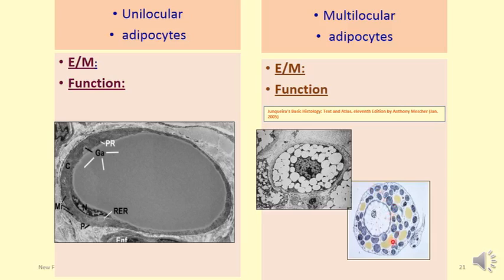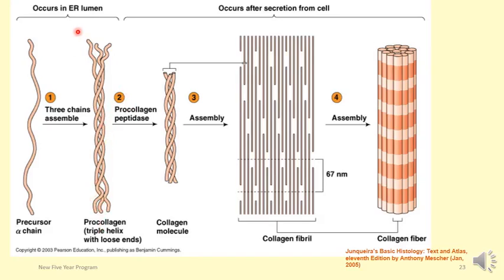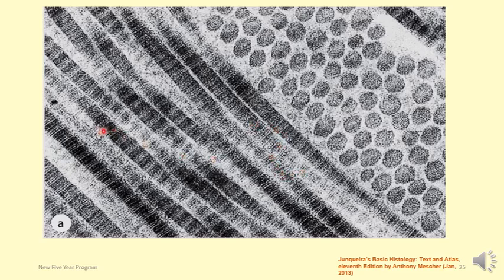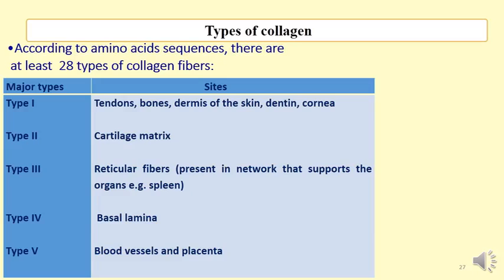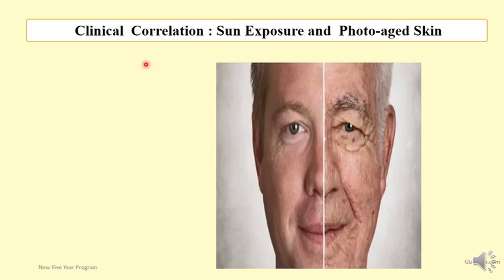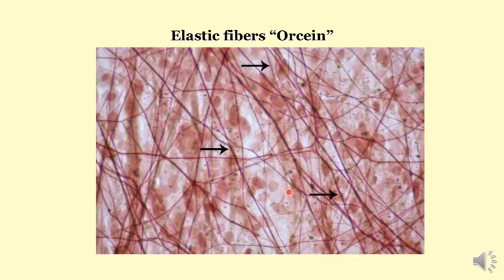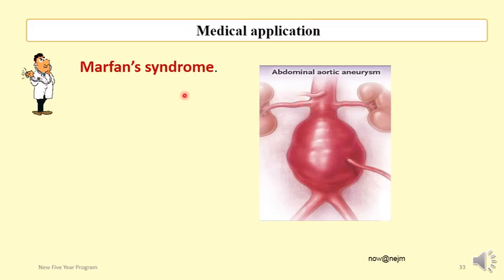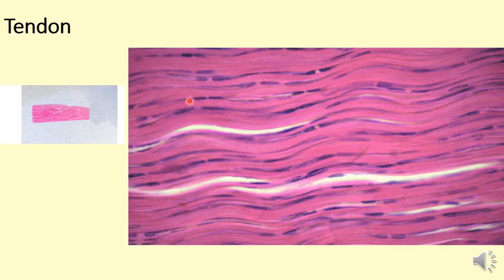MED HIM110 CT MATRIX LAB